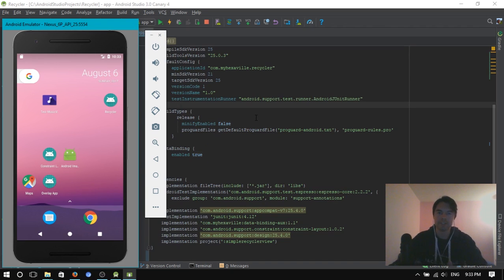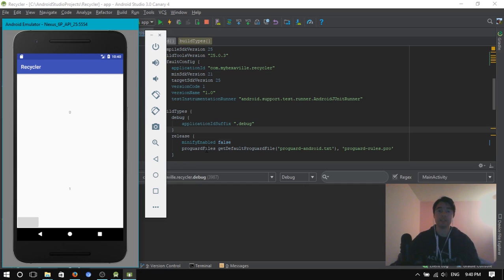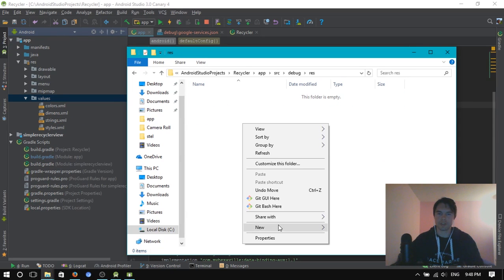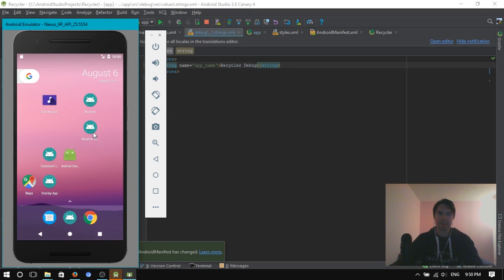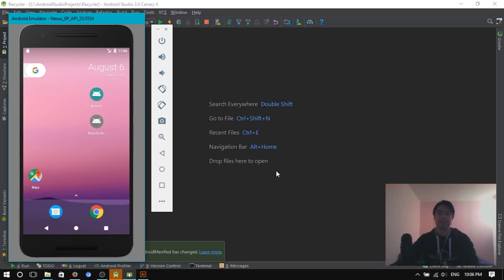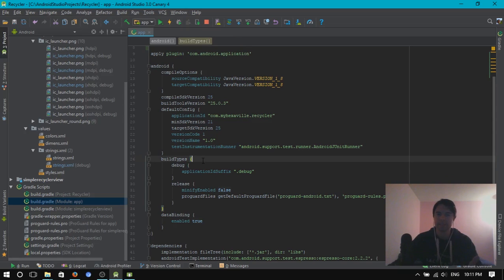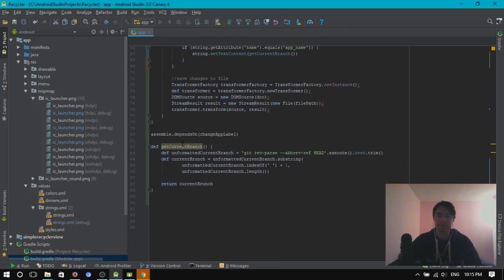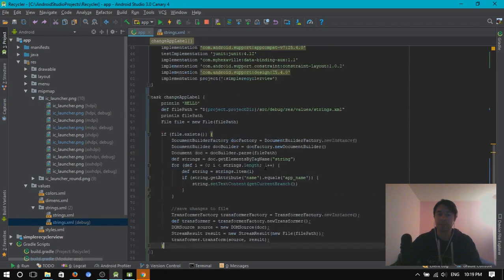Android How To Install Debug/Release Versions Simultaneously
Learn more on Gradle scripts